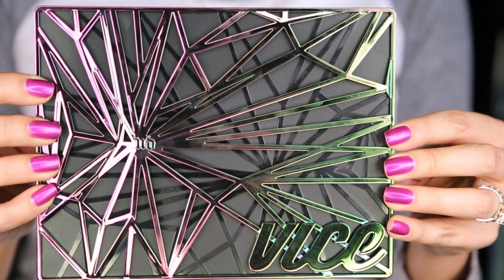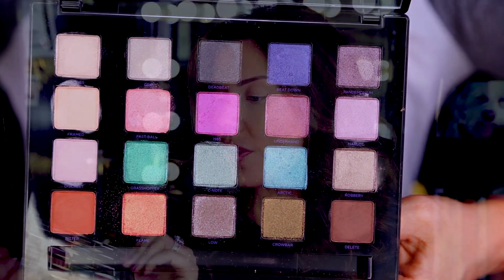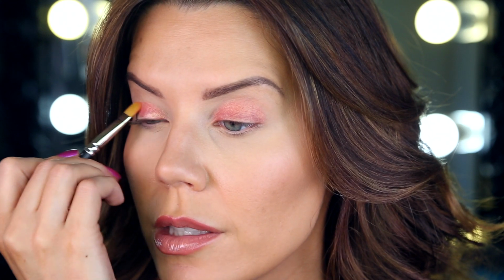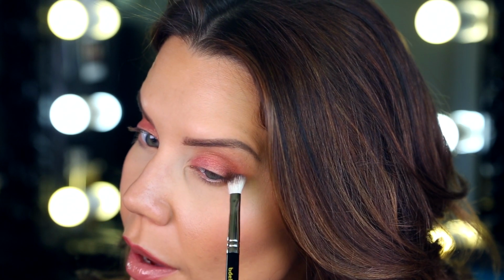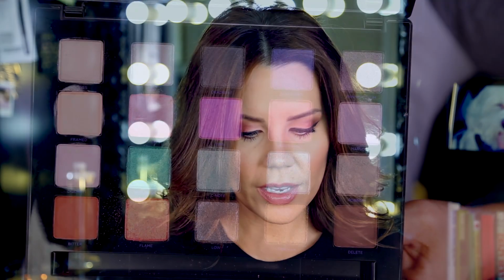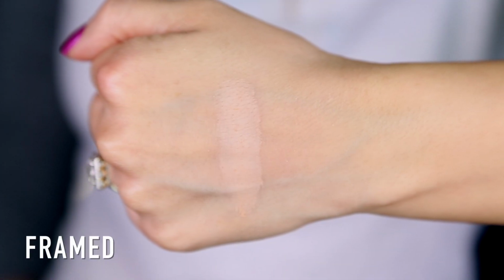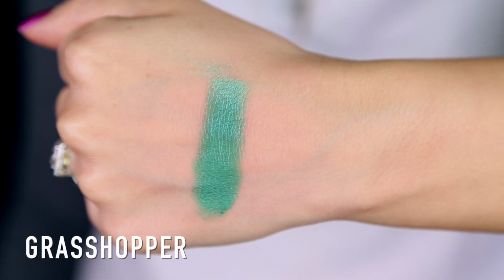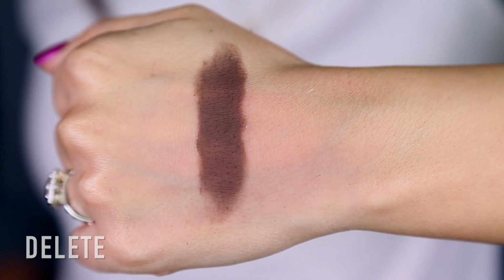NEW Urban Decay Vice Palette | First Impressions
Here's the first look of the unreleased Urban Decay Vice Palette from their Holiday Collection.  I'm taking it on First Impressions style ... with swatches of all 20 pan and check-ins on wearability throughout the days.  These are all original never before released colors with a new formula that makes some pretty amazing claims.  xo's ~ Tati

THUMBS-UP if you like New Releases!!!

~ WATCH: THIS Weeks VIDEOS here ... ~
(Favorites, 1st Impressions, Hot or Not & Haul)

~ PRODUCTS MENTIONED ~
Urban Decay - Vice 4 Palette

1905 Wilcox Ave.